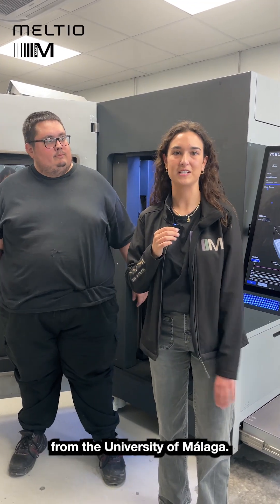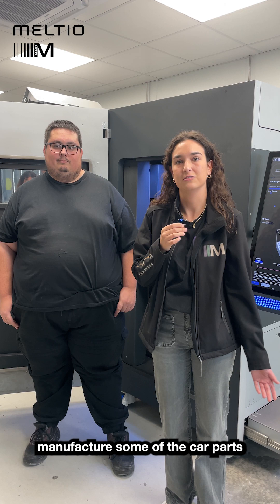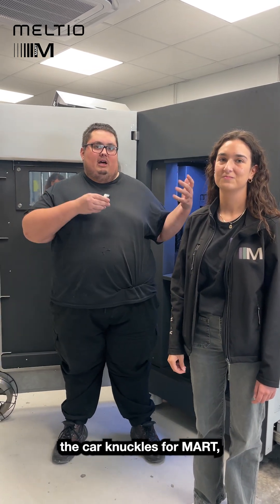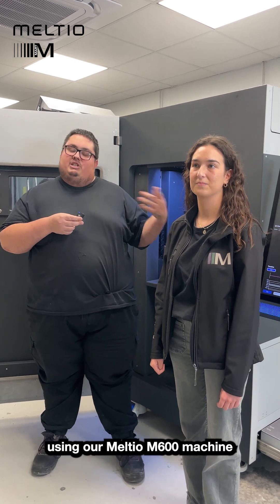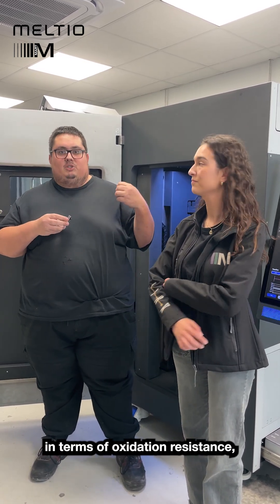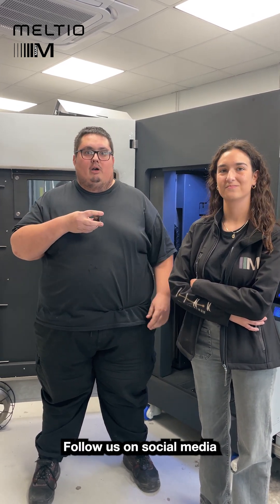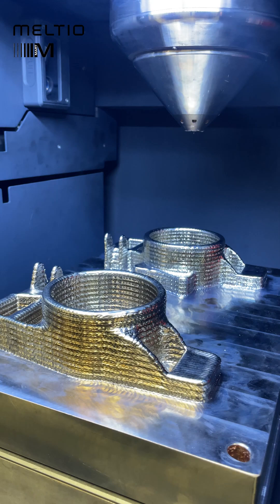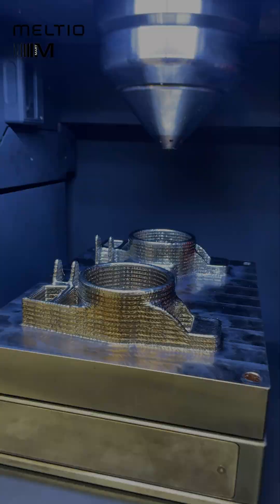Car knuckle printed by Meltio for a stunning student-built car, developed by MART.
🚗🔥 This is what happens when innovation meets education.

Take a look at this car knuckle printed by Meltio for a stunning student-built car, developed by MART.
💡 It’s a real example of how additive manufacturing is transforming the way we design, build, and learn.

🎓 Future engineers in action.
🛠️ Industry-leading technology at their fingertips.

This is more than just a project — it's a statement.